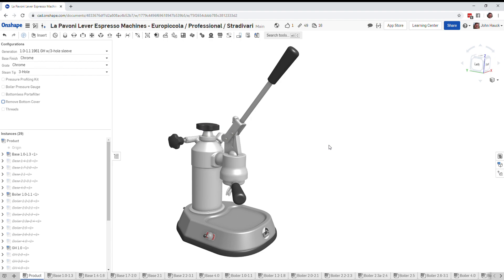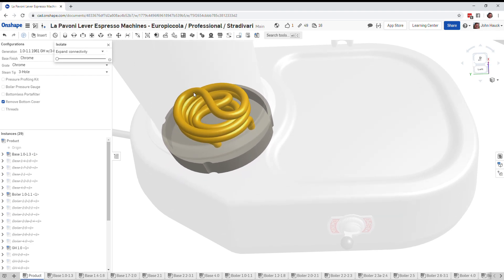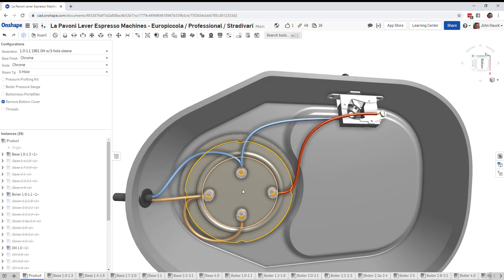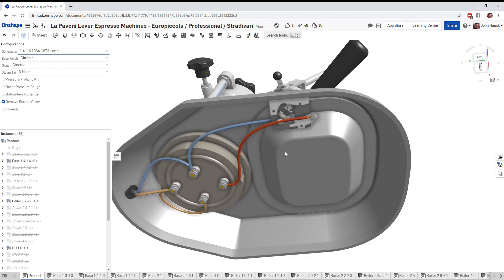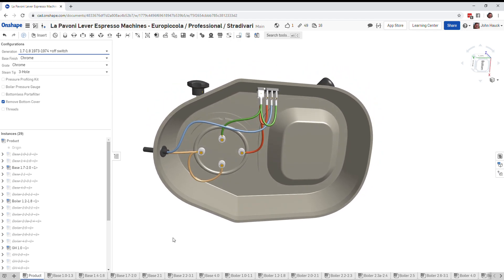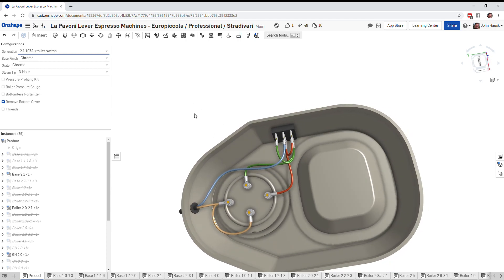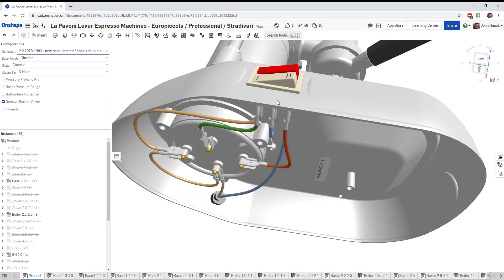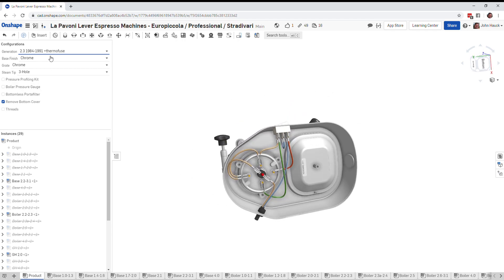9: Switches & Wiring Over the Years - La Pavoni Lever Espresso Machines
An exploration of the OnShape CAD model of the La Pavoni Espresso Machine to see how the switches, wiring, and heating elements have changed over time. which is a great source of knowlege. Electrical service is only to be performed by qualified persons.